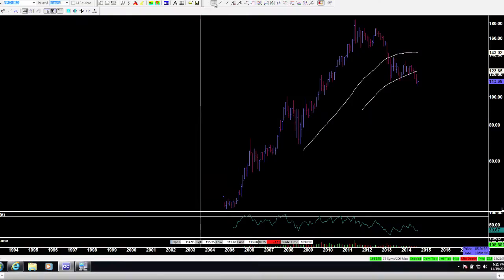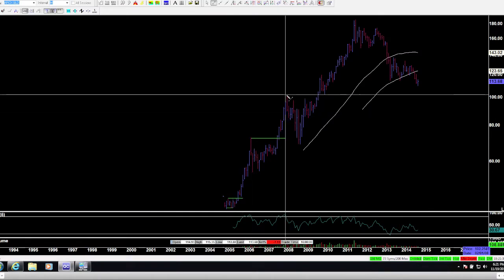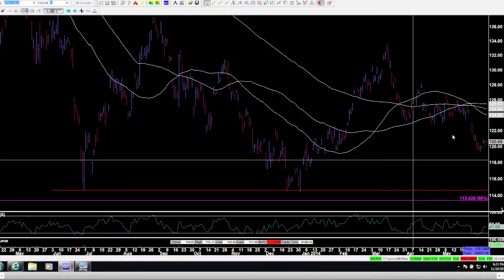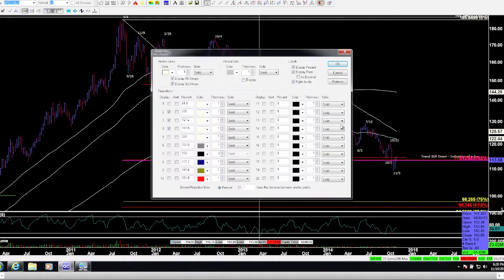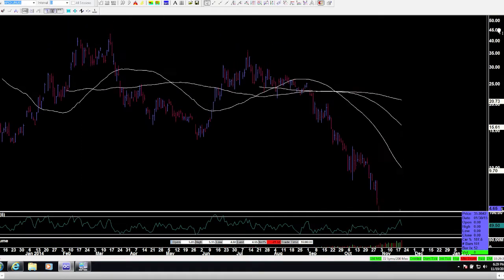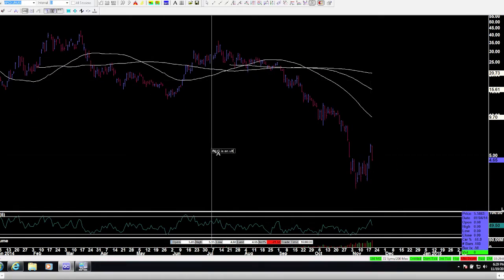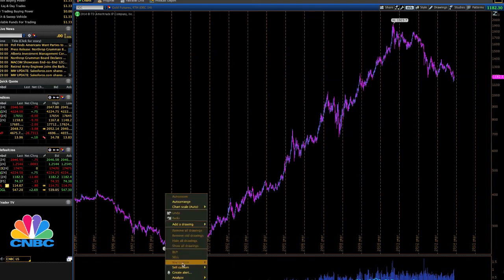Gold Low Prediction ($GLD, $GC_F, $JNUG) via Time/Price Symmetry for November 19, 2014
As a former futures trader, I am still drawn to the all-time commodities due to my respect of GANN/Fibonacci research.  As such, Gold, Oil, and Soybeans are at the top of the list of things that I still actively follow.  That said, Gold has been in my focus ever since my federally sponsored departure because of the active downtrend that it experienced.  What’s more, my first area of true support (aside from the double bottom indication we had last year), was the two primary Fibonacci numbers of 50% and 61.8% from the valid discreet lows on the long-term chart.  What’s more, we see that the Time Symmetry comes in at exactly 38 months (1-day off) for a downtrend, which is significant in a commodity that has objectives of new highs.  A very serious bear market that has exceeded almost all previous bull markets, and as such, is a major indication that the bear market is over.

Anyway, the reason I focused on the primary retracements is because one of the great things about trading commodities that have lengthy histories is that we see time and price symmetry much more clearly and much more easily.  In the video that I have put together this evening, you will see the price clusters beautifully, and you will see the time edges that appear and disappear that help with trade entry.  It is a time lapse video of pure beauty, and I hope you enjoy it.

That said, the end result of the entire video is that my analysis/recommendation would be to purchase the ETF “JNUG.”  JNUG has the potential for 1,000%+ reward if Gold reaches a new all-time high based on Klatch’s Marketome Theory / Inflationary Monetary Policy.  However, the risk is quite substantial because if I am wrong in this prediction, we need to allow Gold to find support at the 930 (Futures price) cluster.  Therefore, we would have to give JNUG an approximate stop price of $1.90 (~60% from today’s close).  In any event, this is a three year trade with a risk of 60% and a reward in the 1,000%+ plus.  No brainer if you utilize effect monetary allocations and can hold on until we reach new all-time highs.

Happy “investing” with this one.

-Anthony